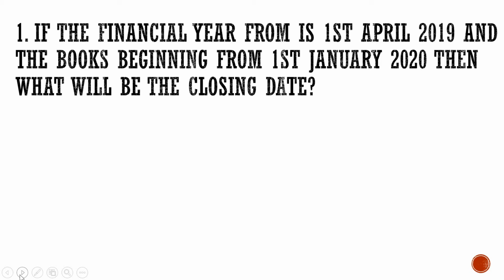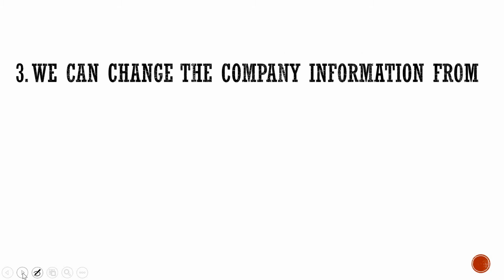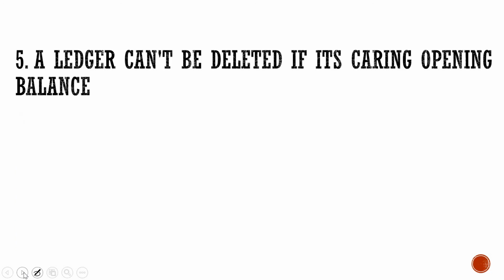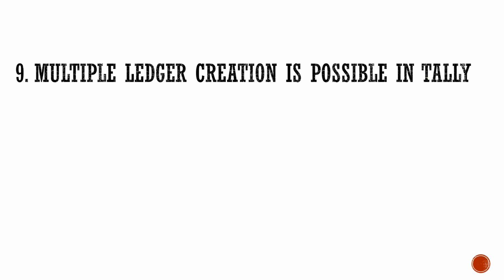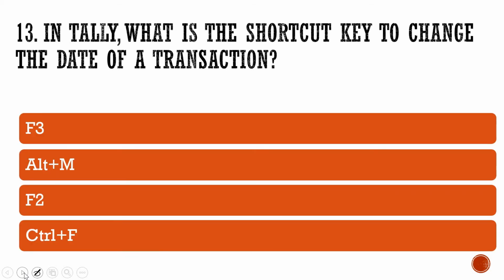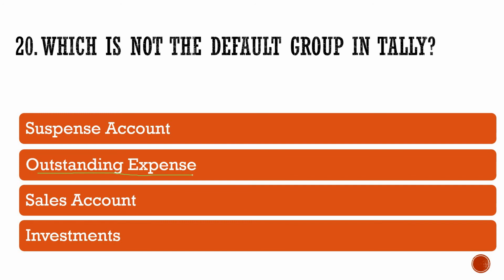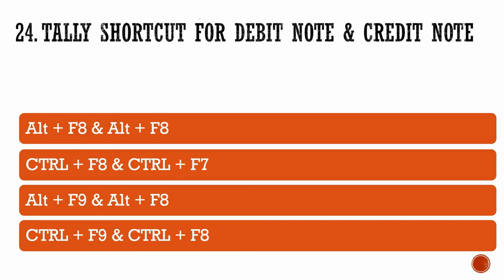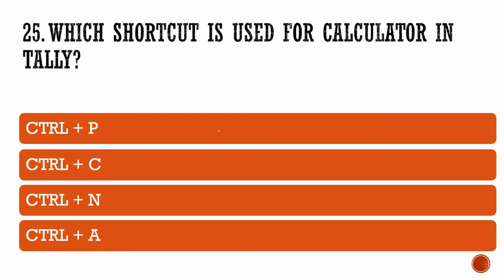Top 25 Interview Questions for Commerce Freshers with Answers about Tally ERP 9 (in English)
Tally Interview Questions And Answers Video
in this video we are explaining several Tally interview questions and answers in English.

Tally Revision questions, before interview attempt all questions at least once| in English by Neha Khapare.

Covers all Basic Questions which you should attempt atleast once.